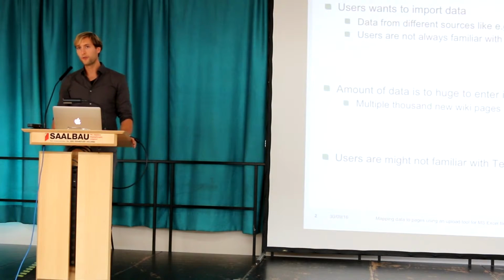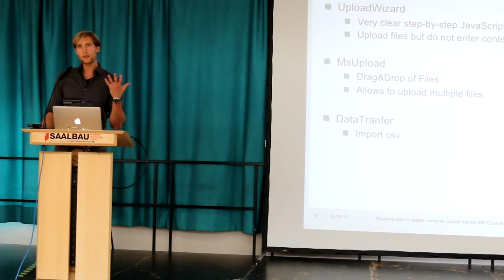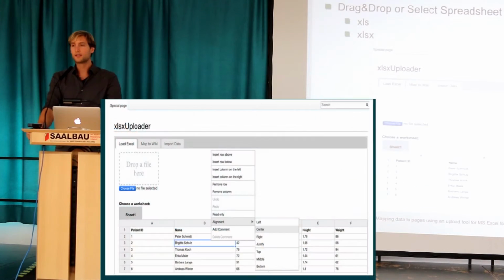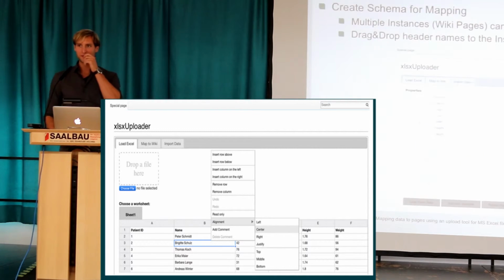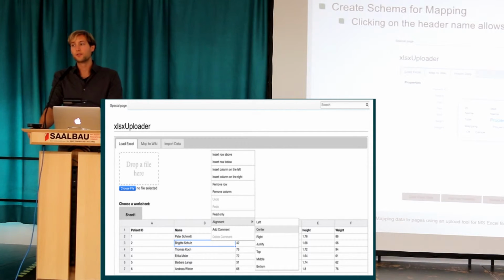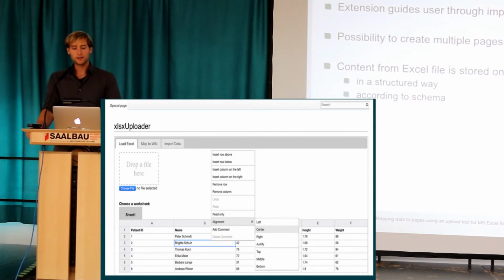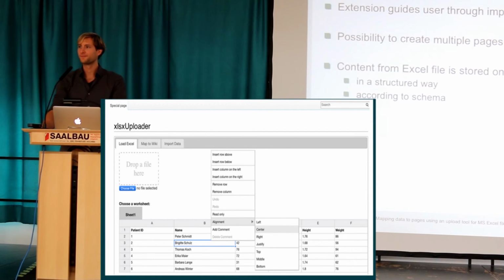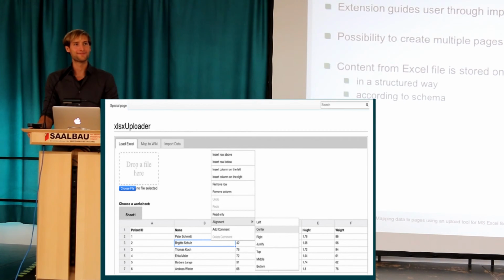Mapping Data to Pages Using an Upload Tool for MS Excel Files - Tobias Weller, KSRI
Tobias Weller, Karlsruhe Service Research Institute (KSRI) - This lightning talk introduces you to a tool allowing to upload data stored in an MS-Excel file into templates on wiki pages.